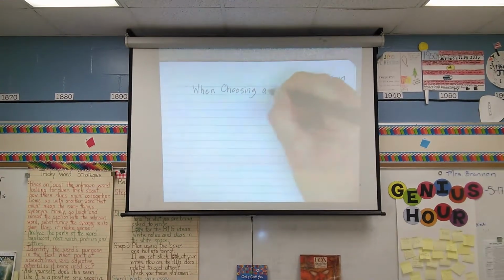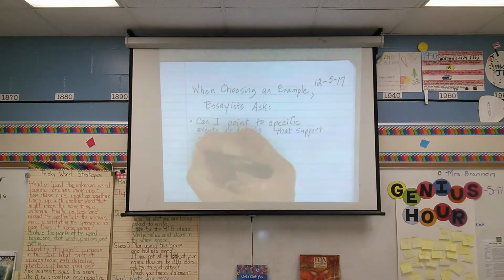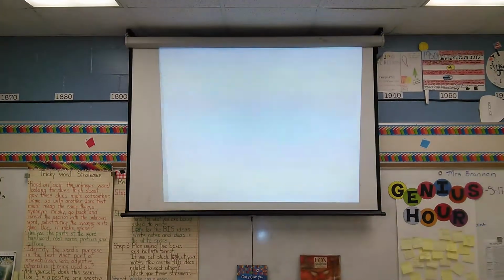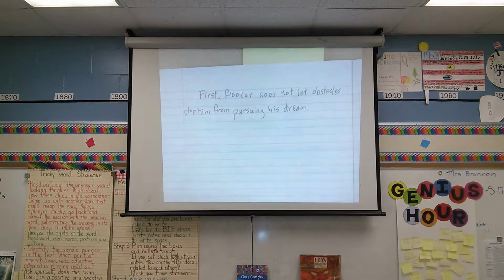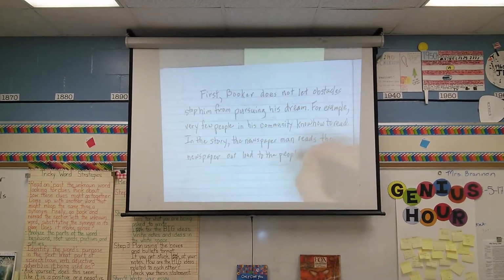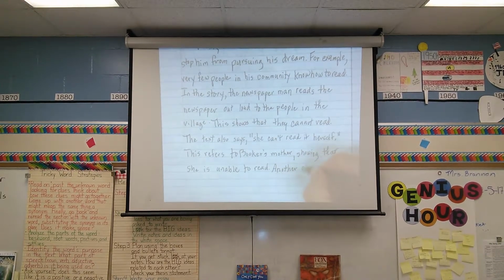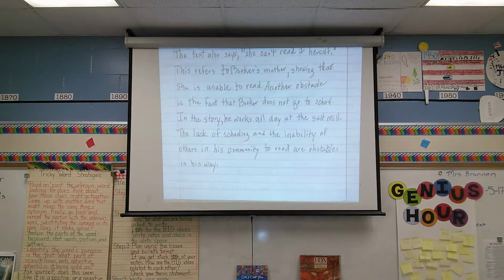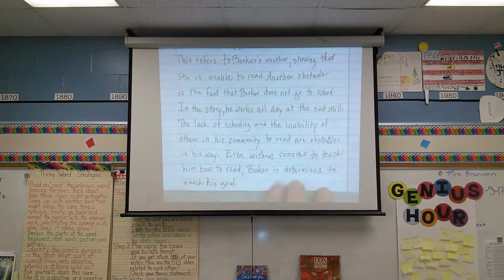Literary Essay: Body Paragraph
A lesson on writing the first body paragraph in a literary essay focused on the main character in More Than Anything Else by Marie Bradby.